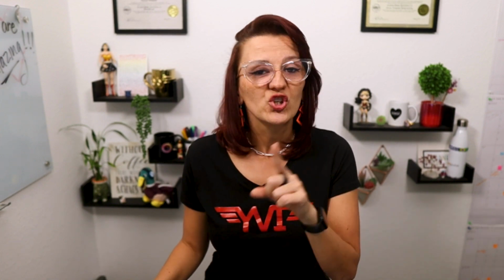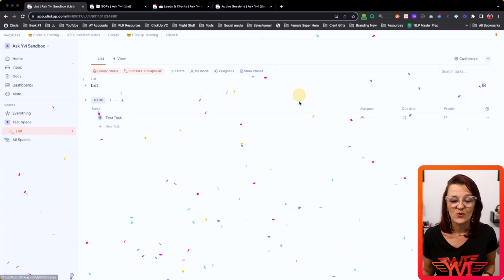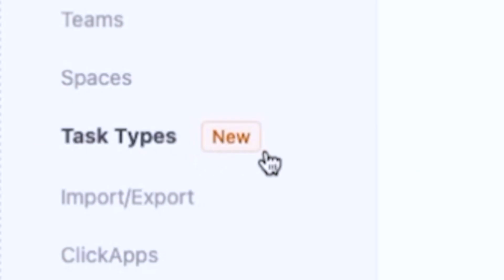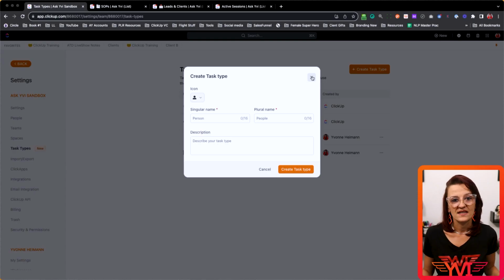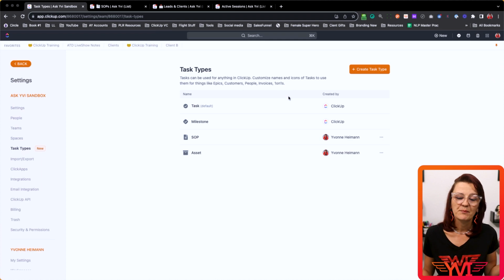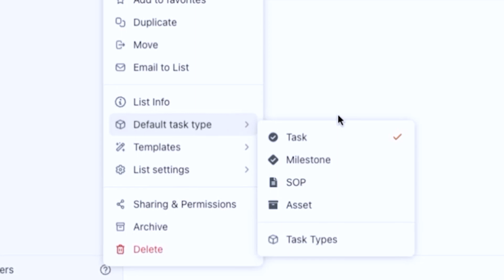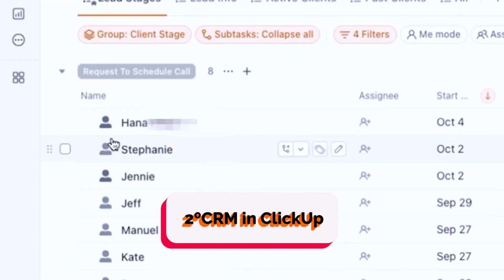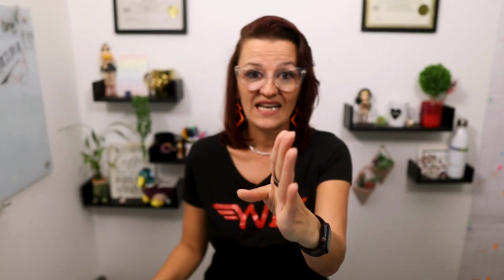This New Feature Will Change the Way You Use ClickUp FOREVER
ClickUp's new Custom Task Types allow you to easily distinguish between tasks, data, and assets. Learn how to properly implement ClickUp 3.0 Custom Task Types to organize your workspace without causing chaos in your ClickUp.

Confused where to start? I got you! 👩‍💻

Today I’ll be breaking down the Custom Task Type Feature:
🔸 What it is and where can it be found
🔸 The best use cases
🔸 How it can level up your ClickUp Workspace - forever!

BONUS: 5 PRO TIPS TO MAXIMIZE ITS BENEFITS

So stop distinguishing between action items and data points manually. ⛔️
Be the inclusive ClickUp Pro you're meant to be! 🙋‍♀️🙋‍♂️

⏱  Timestamps:

00:00 | New ClickUp Feature
01:08 | ClickUp Custom Task Type: A Game Changer
02:49 | How to Switch to ClickUp 3.0
03:25 | Finding The Custom Task Type In ClickUp
05:14 | Recommended First Custom Task Type To Set Up
05:41 | ClickUp Custom Task Type Use Cases
08:53 | Pro Tips For Custom Task Type